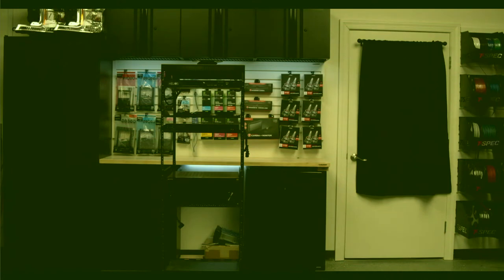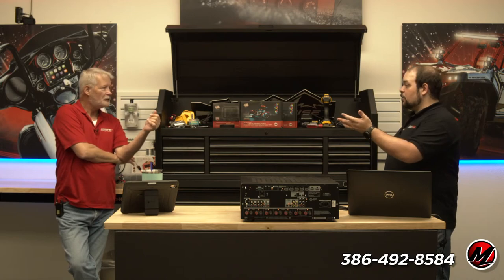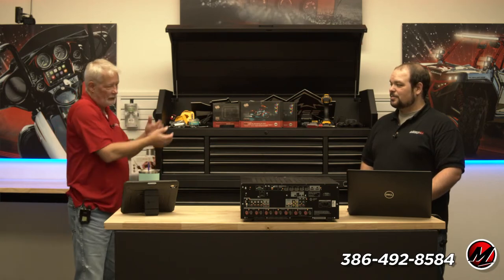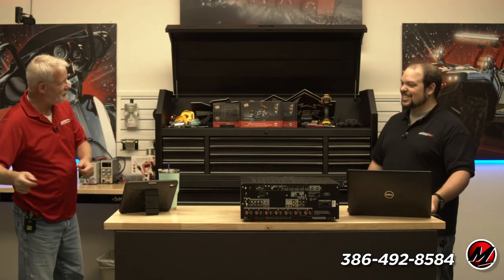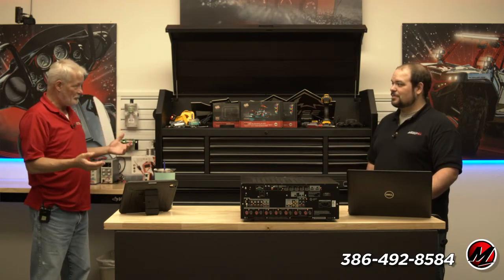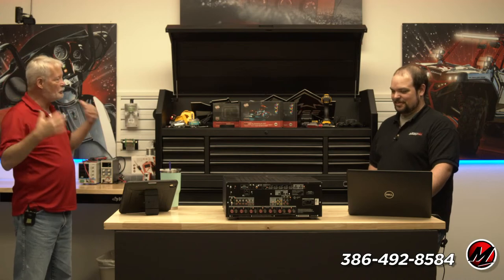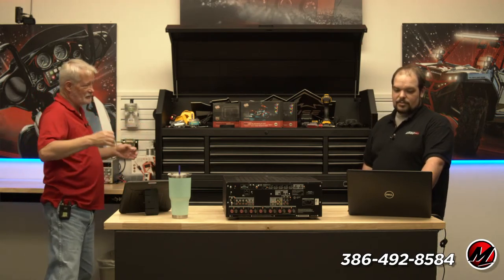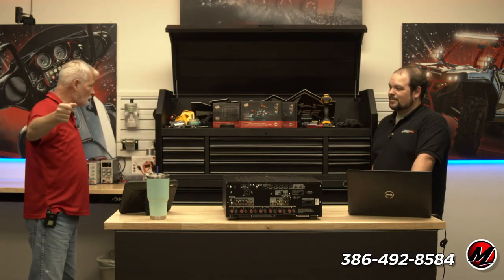What is an AVR and How Does it Work? – Tech Tips Webinar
4/7/21 @ 3PM EST Join the discussion with Brent and Adam on explaining the uses for the inputs and outputs of an AVR (Audio Video Receiver).
• What are all of those ports on the back of it?
• What types of AVRs are out there?
• How do we troubleshoot AVRs?

Twitter.com/MetraAV
LinkedIn.com/company/MetraAV
Facebook.com/MetraAV
Instagram.com/MetraAV